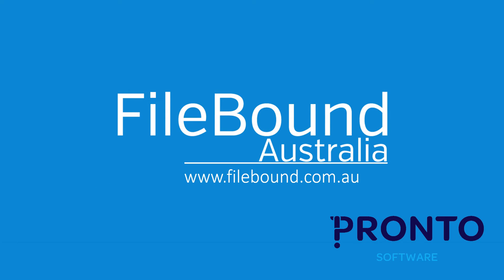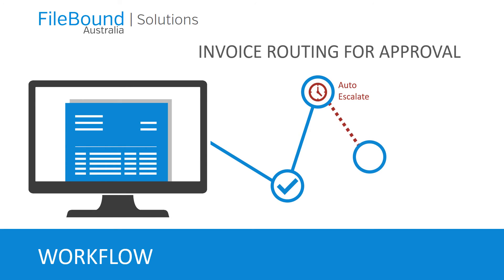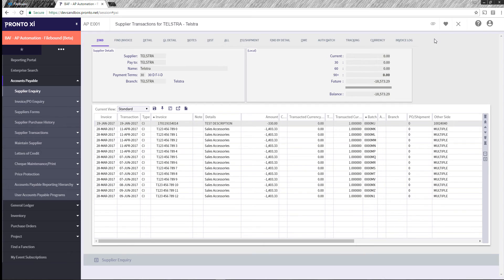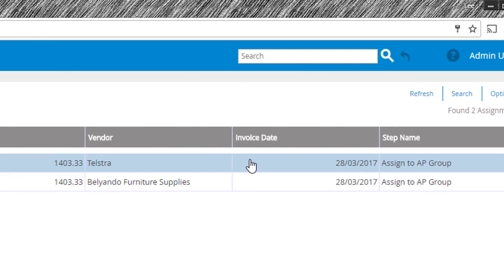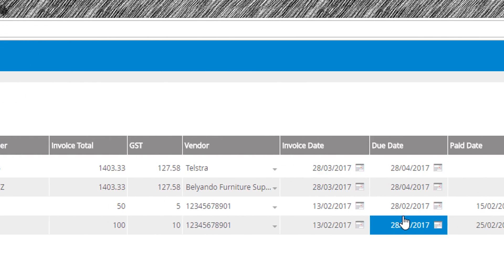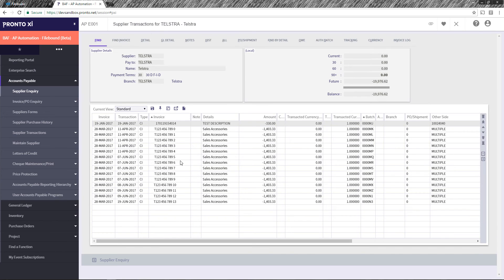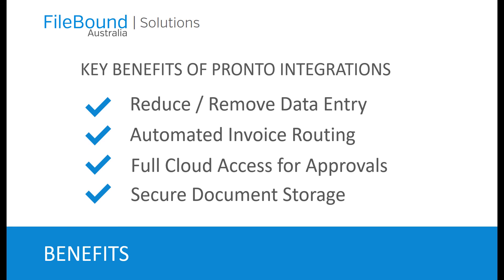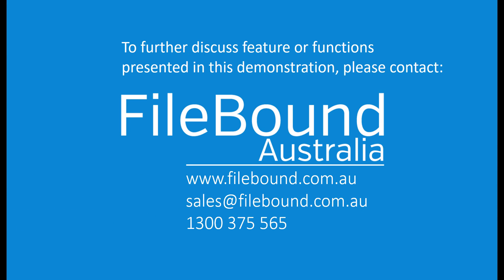AP Integration with Pronto | FileBound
Streamline your Accounts Payable process with a FileBound solution integrated with Pronto Xi.